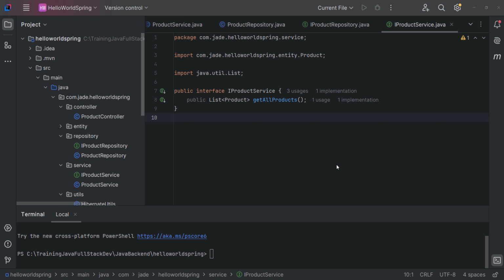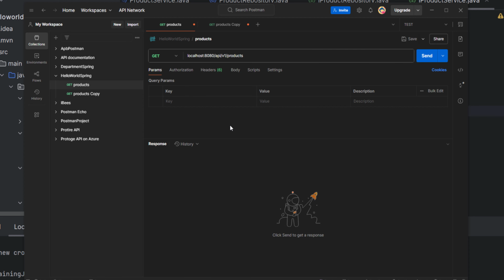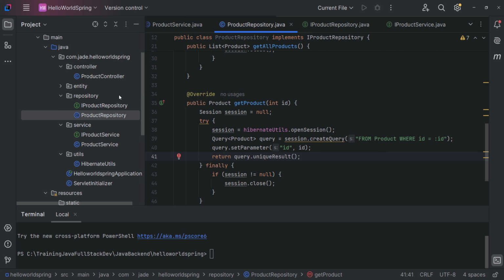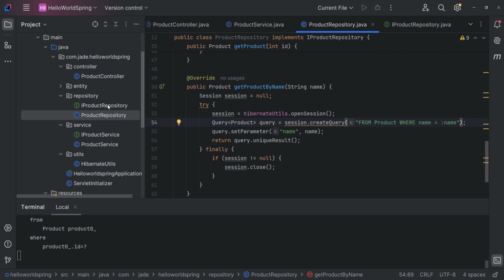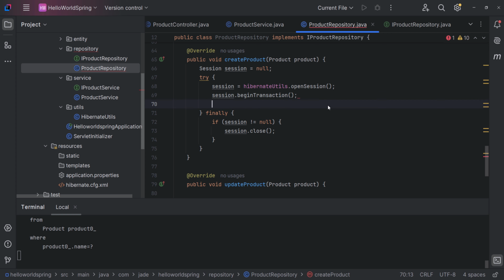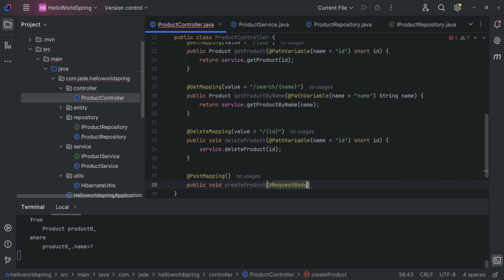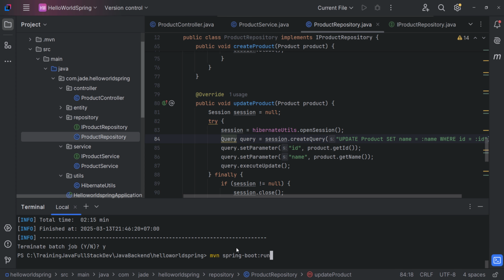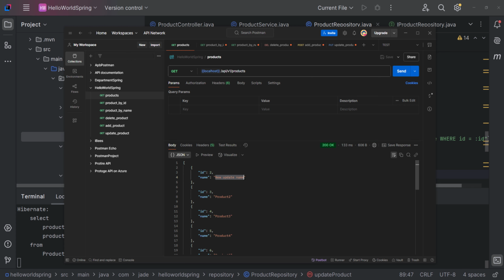Java Full Stack developer | Java Backend - Part 30: 3 Layer Spring Boot Sample - Part 2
00:00 Intro
00:30 Postman Collection
04:50 Postman Environment
08:00 Get a single product by id
13:13 Get a product by name
18:07 Add, update, delete product
34:28 Ending